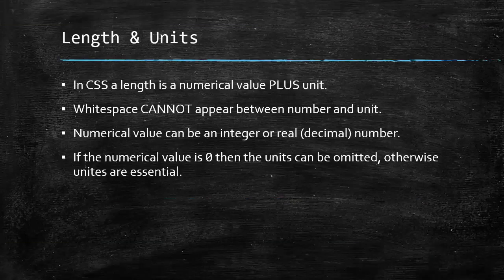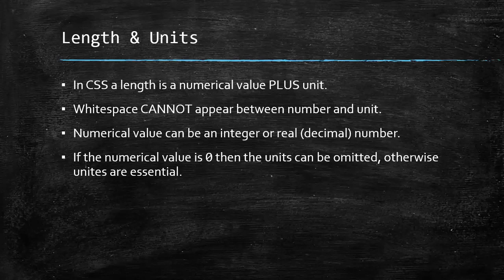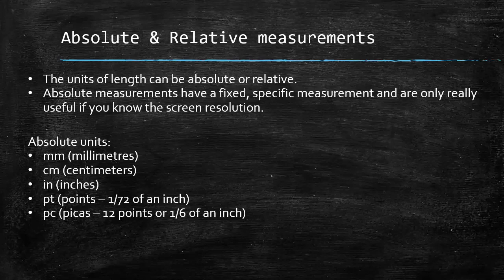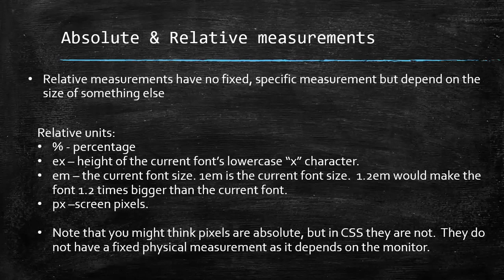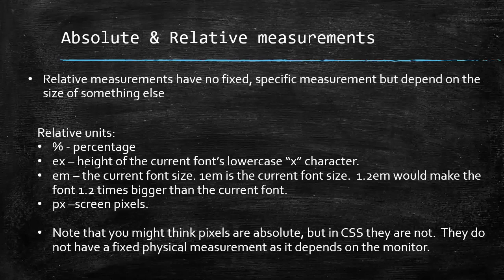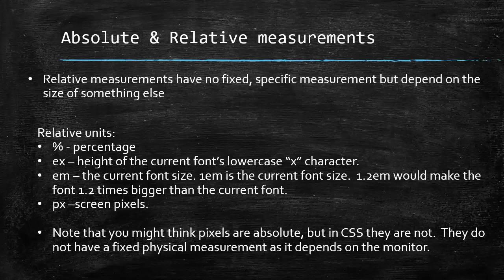001 Different Units of Length